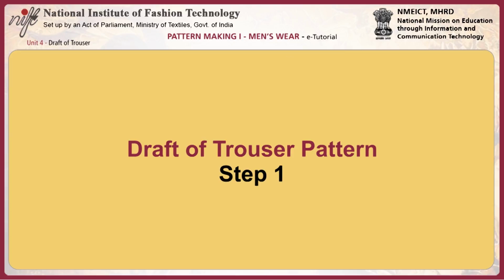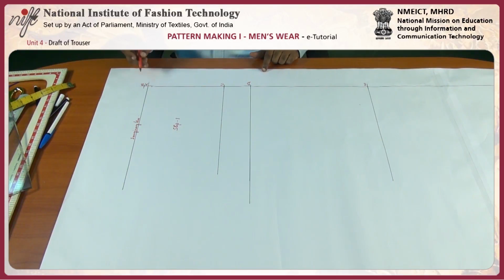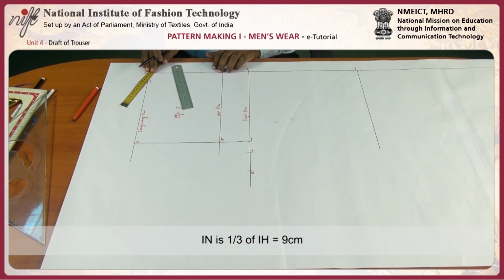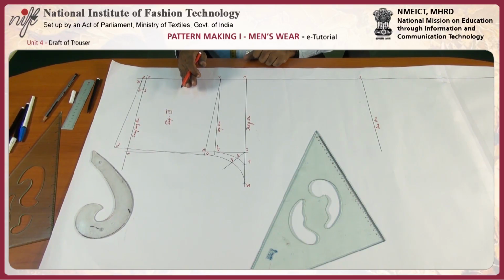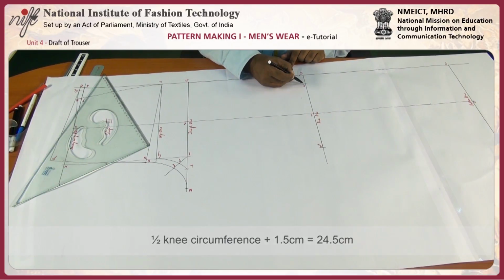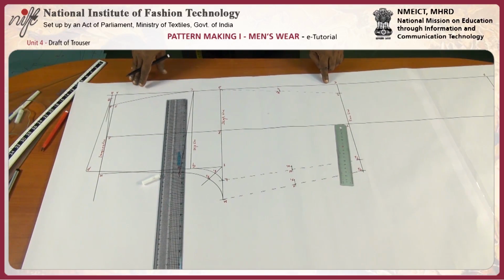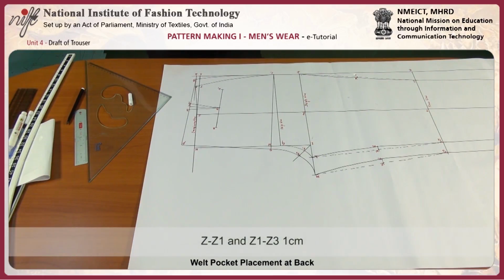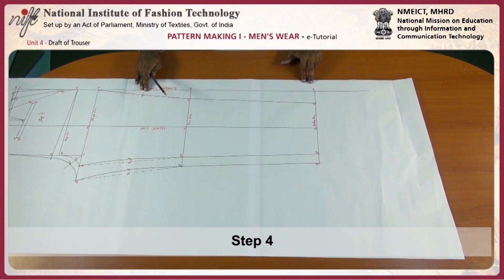Pattern making mens wear-1: draft of trouser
Module Name: Pattern making mens wear-1: draft of trouser